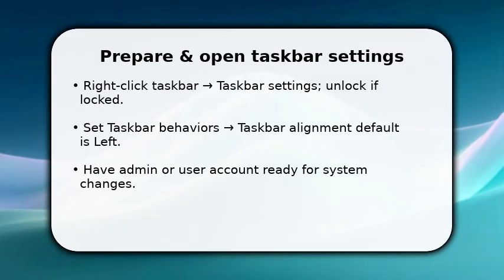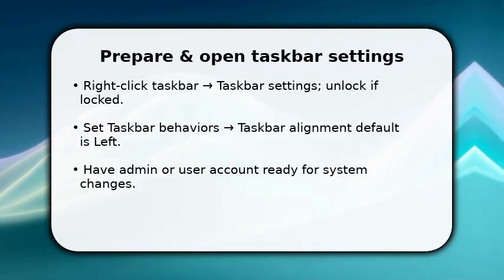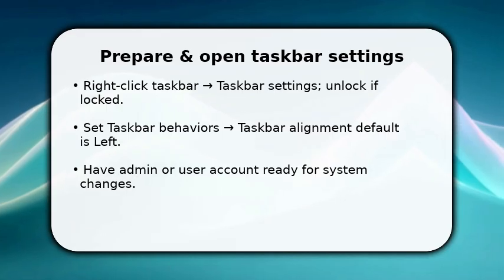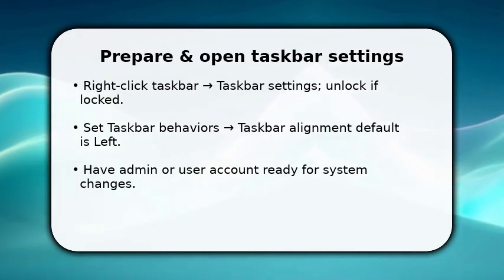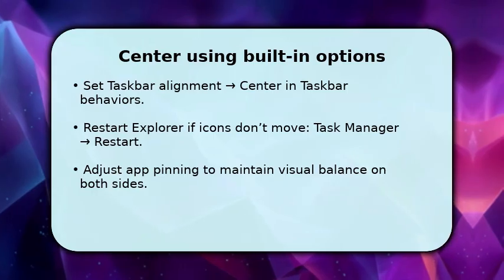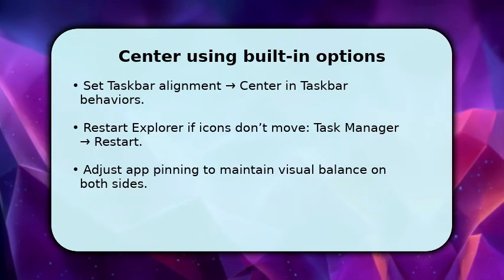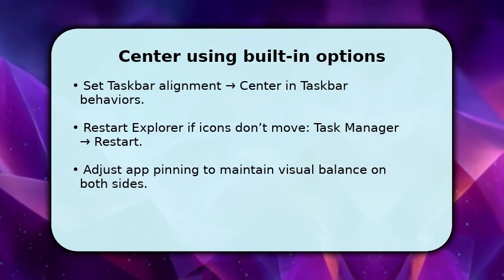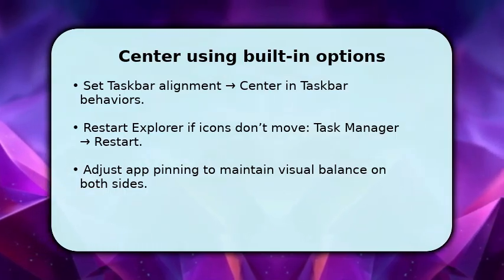How to Get Centered Taskbar (full Guide)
Discover the secrets to achthy your Windows taskbar and achieve a centered look with our comprehensive guide. Learn step-by-step adjustments for both classic desktop users and those on newer versions of Microsoft's operating system.